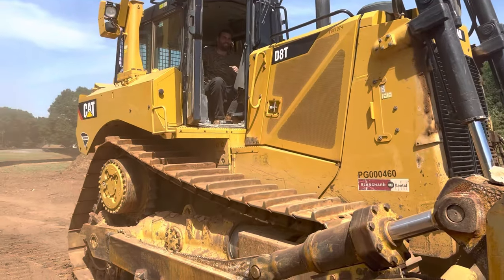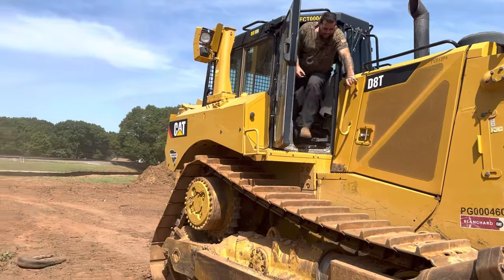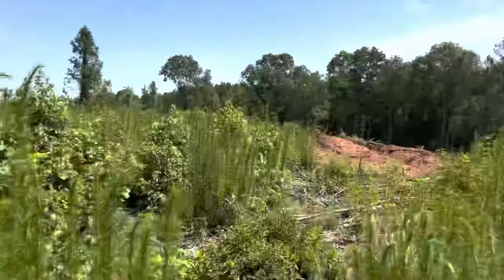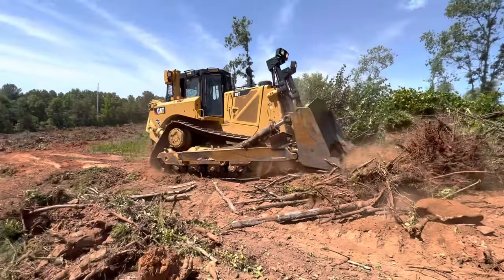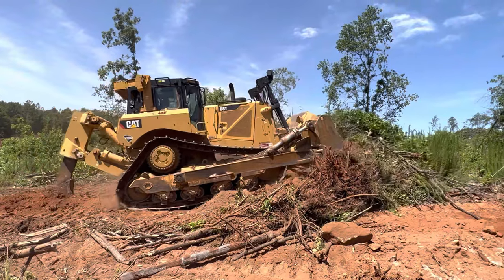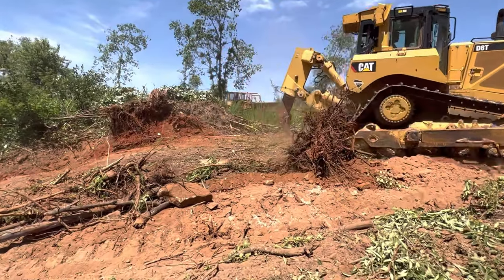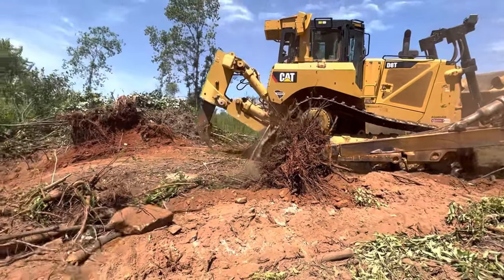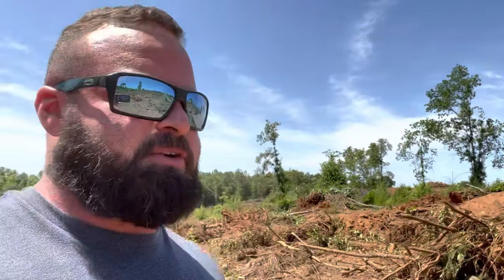Renting a newer Cat D8T dozer and pulling stumps